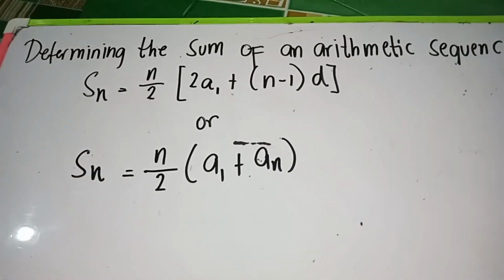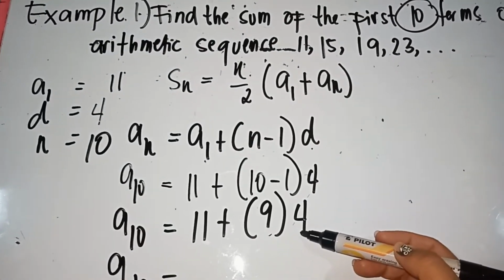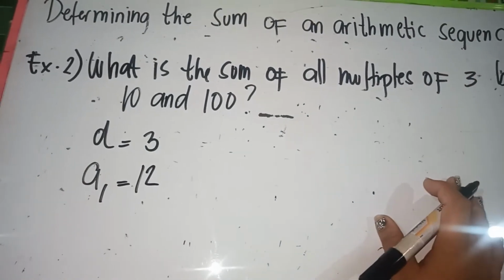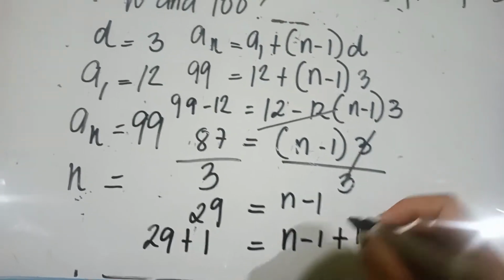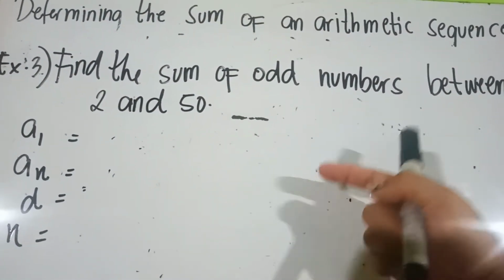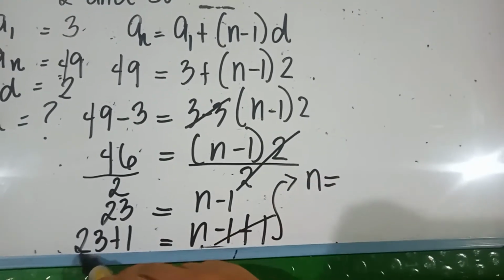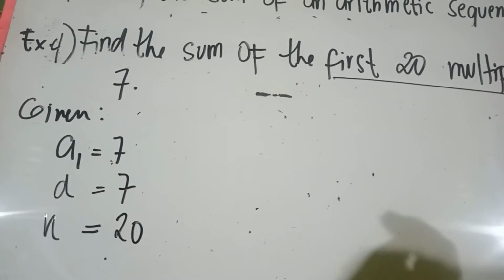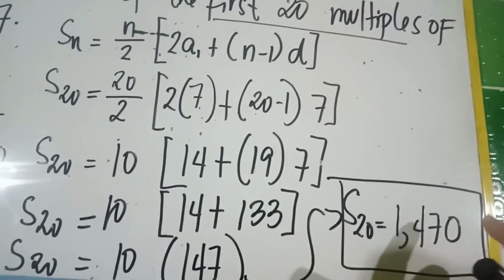DETERMINING THE SUM OF ARITHMETIC SEQUENCE | STEP BY STEP PROCESS | EASY TO UNDERSTAND | TAGLISH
Hopefully papanuorin niyo til the end para maintindihan niyo talaga on how to find the sum of arithmetic sequence using the TWO FORMULAS .

God bless beautiful people.